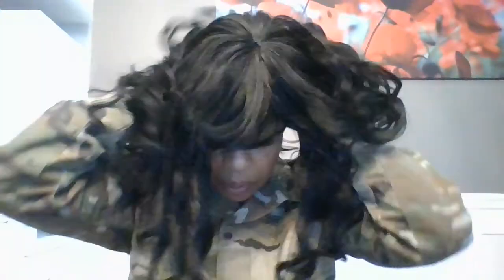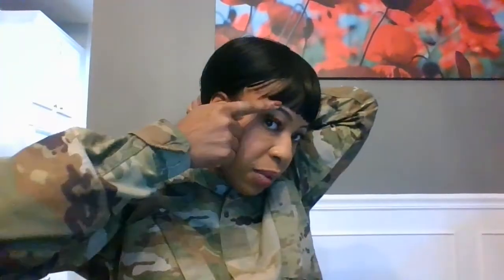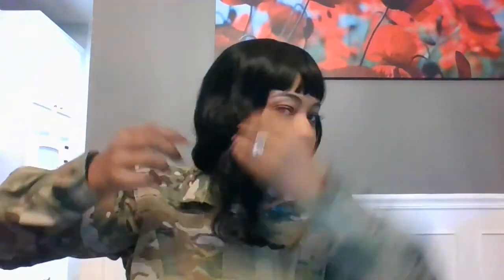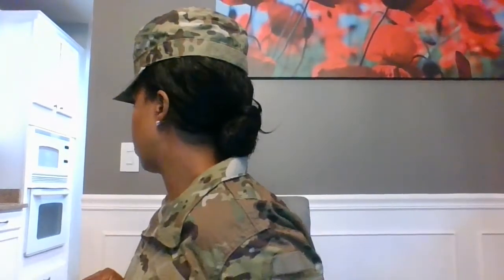Military Natural tries Outre Paulina Wig👋🏽❣ Nomaam Yesmaam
Wig Brand: Outre
Style: Paulina
Human vs. Synthetic: Synthetic
Price: 14.99

Hat Sizes:
ABU: 7 ⅜
OCP: 7 ½
Garrison (Flight Cap): 24
Fancy (Service Dress): 22 ½

Air Force Dress and Appearance Standards (AFI 36-2903) Excerpt:

3.1.3. Hair-Female. No Minimum hair length, to a maximum bulk of 3 ½ inches from scalp and allows proper wear of headgear. Hair will end above the bottom edge of collar and will not extend below an invisible line drawn parallel to the ground, both front to back and side to side. Bangs, or side-swiped hair will not touch either eyebrow, to include an invisible line drawn across eyebrows and parallel to the ground. See figure 3.2. When in doubt, assess correct length of hair with Airman standing in the position of attention.